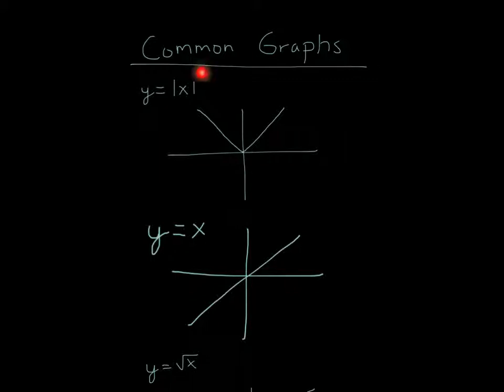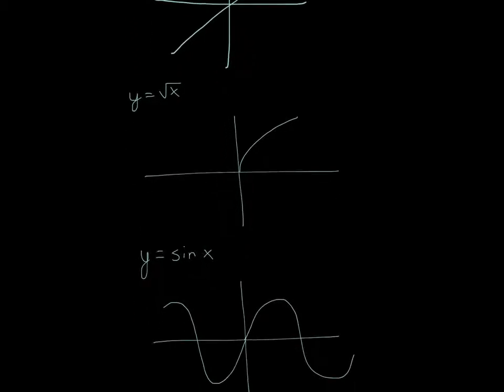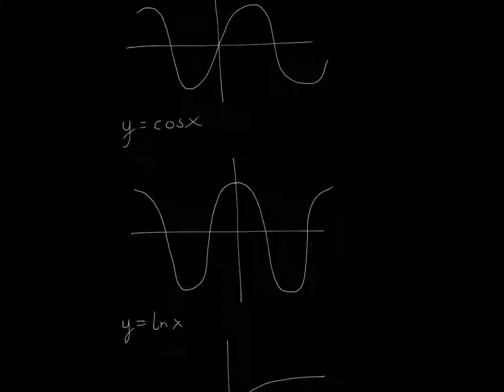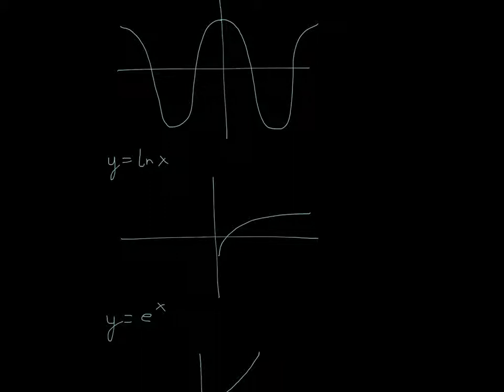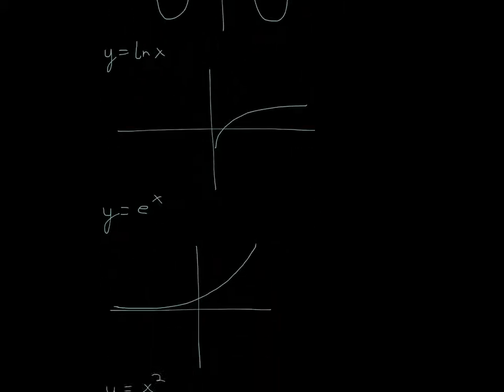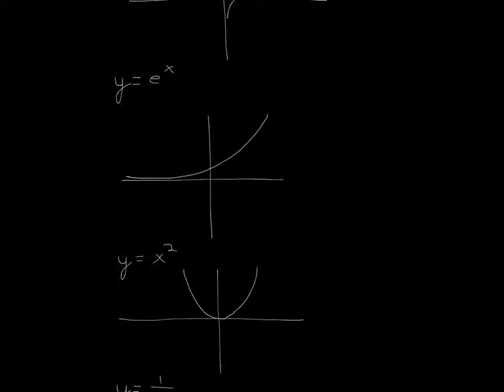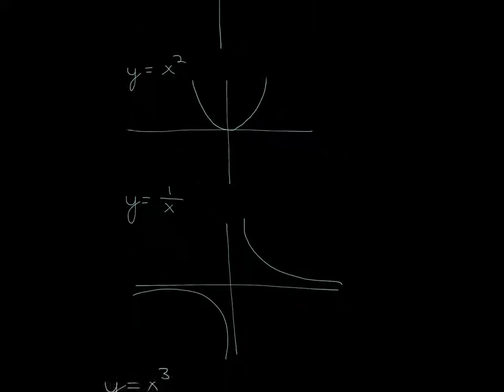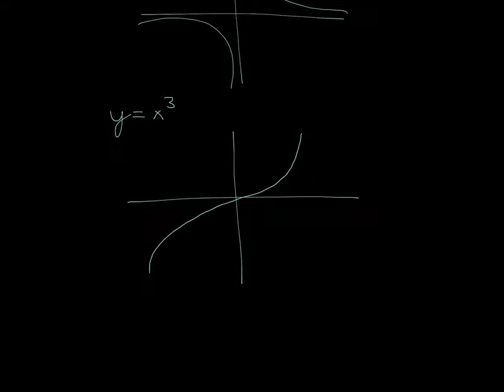Common Graphs for Calculus